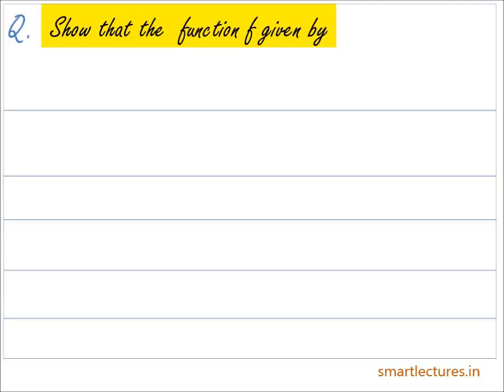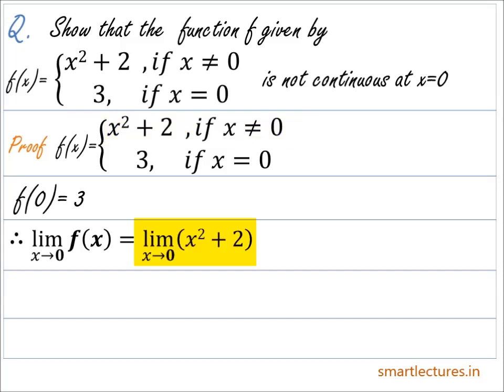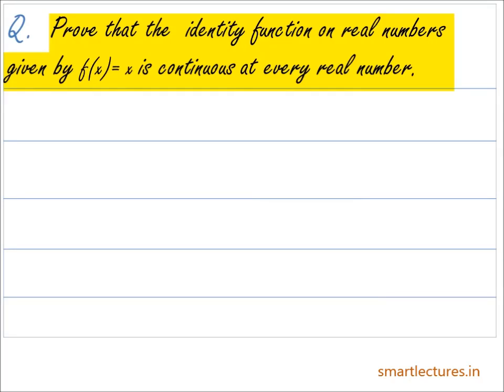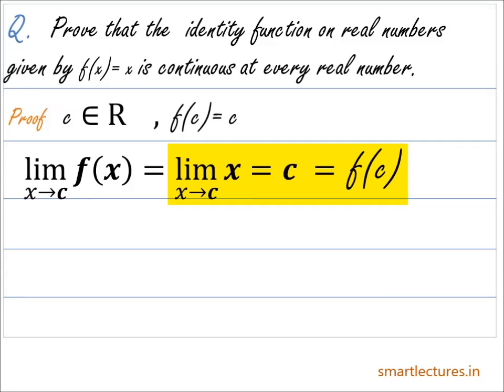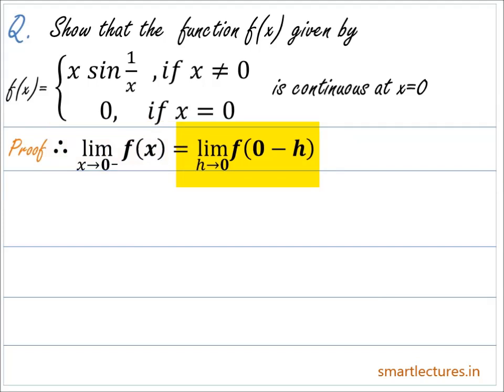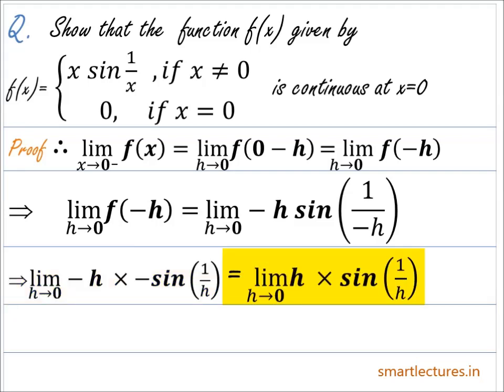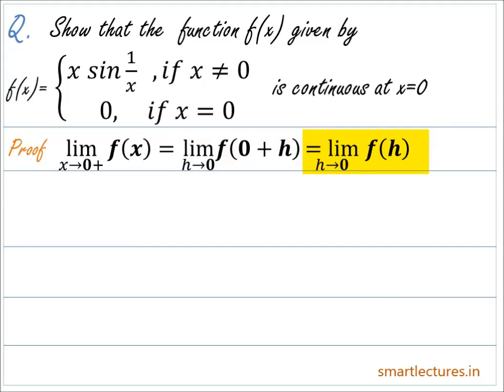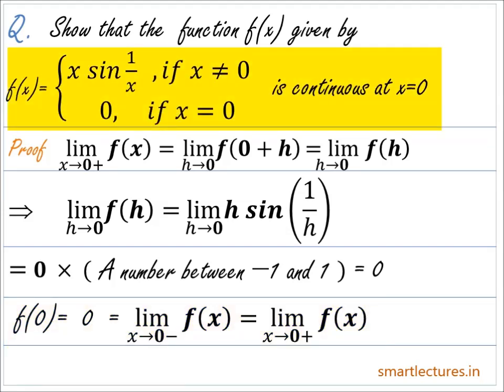Continuity & Differentiability Episode - 3